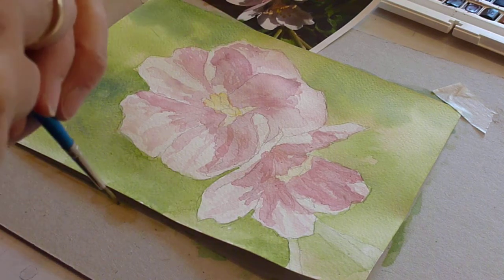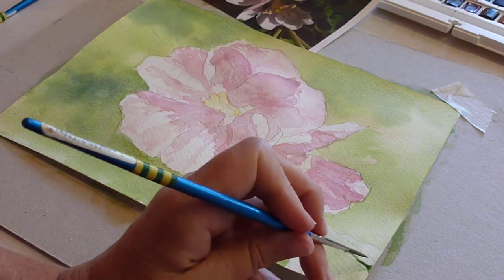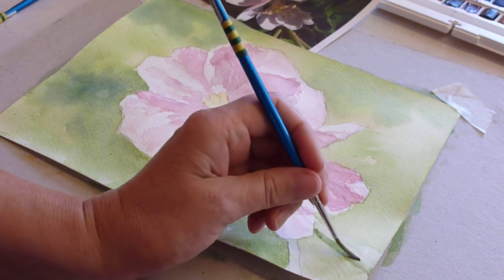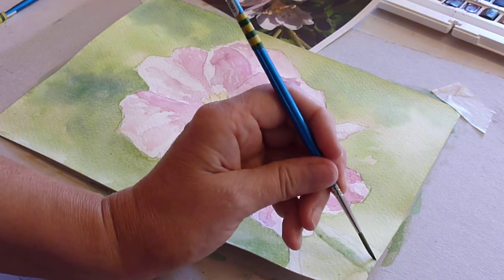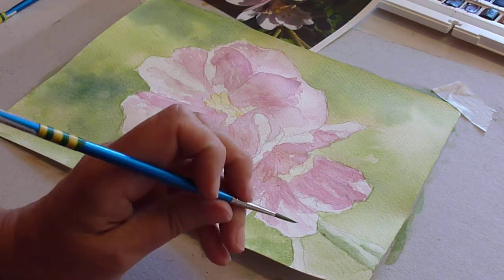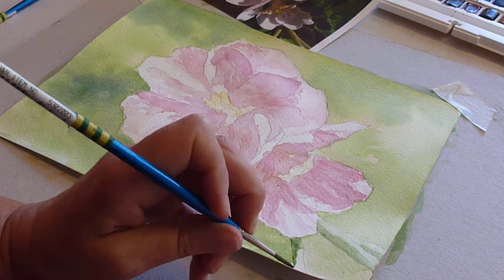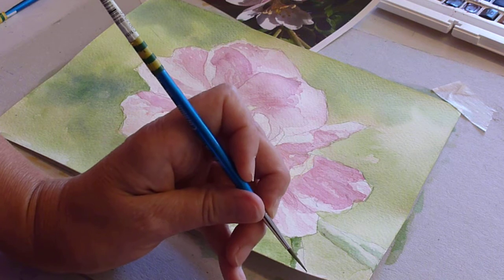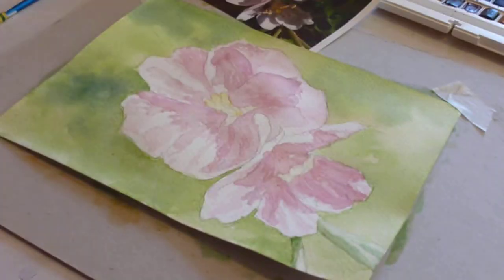Apple Blossom watercolour part 7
Apple Blossom watercolour for learners in isolation.  Stage by stage instructions, part 7 of 8.  By Tina Martin Facebook - Tina Martin, Fine Artist